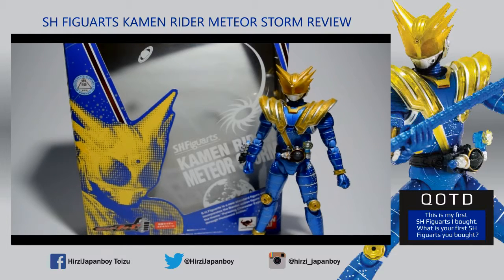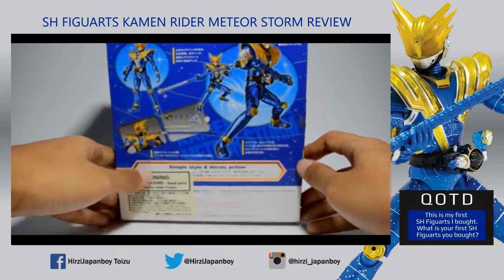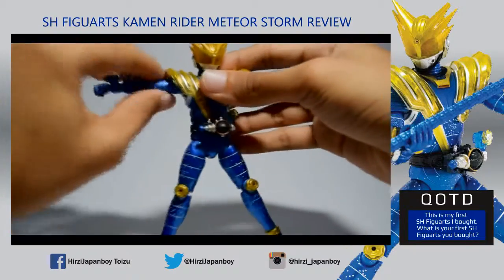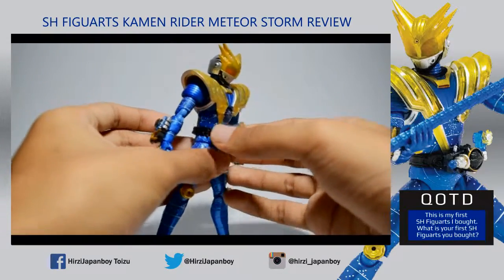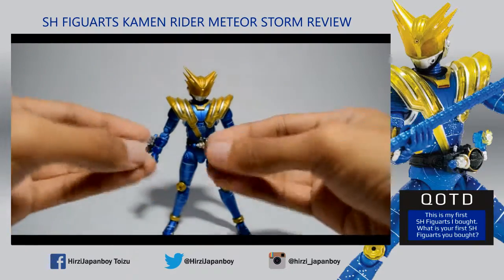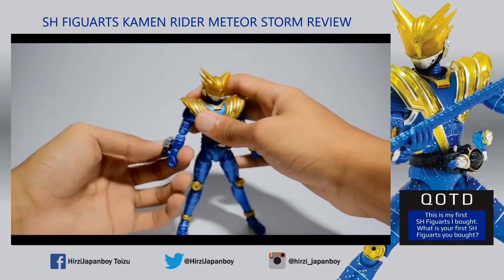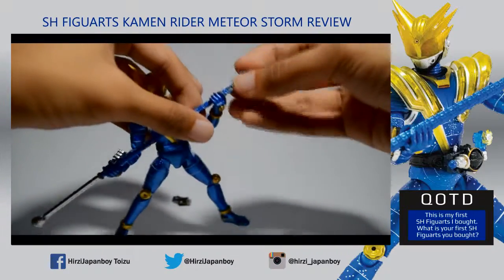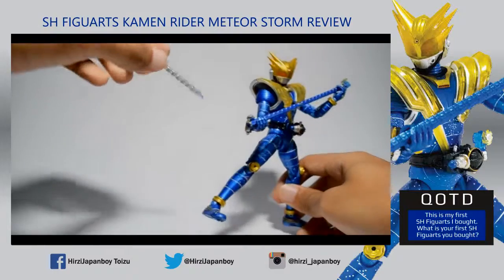ToyReview 1: S.H. Figuarts Kamen Rider Meteor Storm Review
This is my first toy review so there may be things that I missed out. Comment down on how I can improve!

Where I usually go buy toys/toy hunting

- Funan DigitaLife Mall (5th floor)

- Plaza Singapura (7th Floor)

- Chinatown (1st and 2nd floor)

Credits to sounddogs for the sound effects for the video intro.